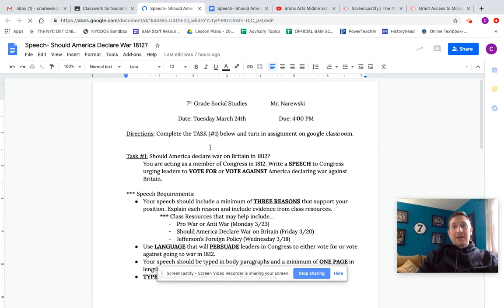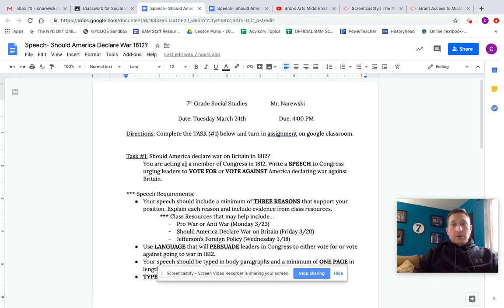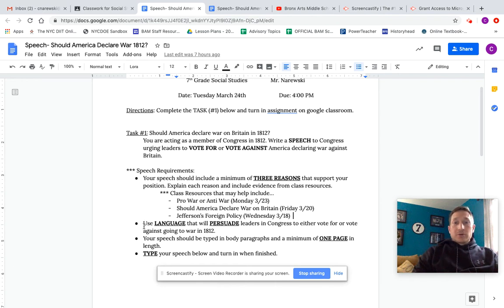7th Grade S.S. Video March 24th